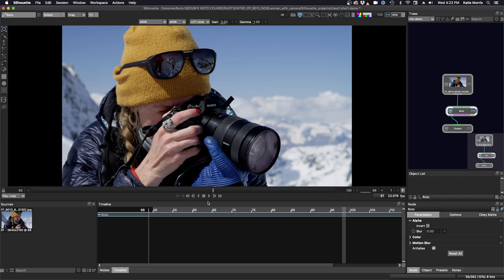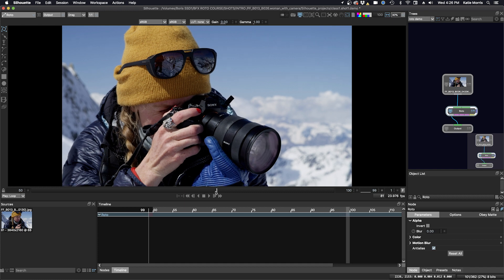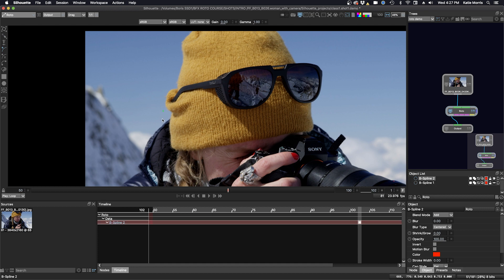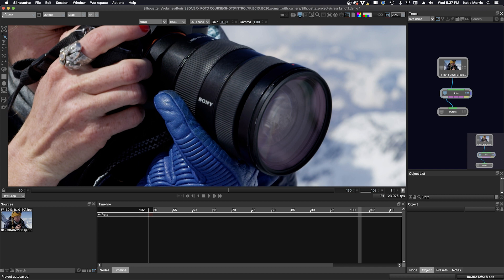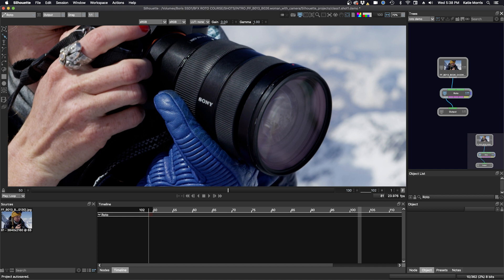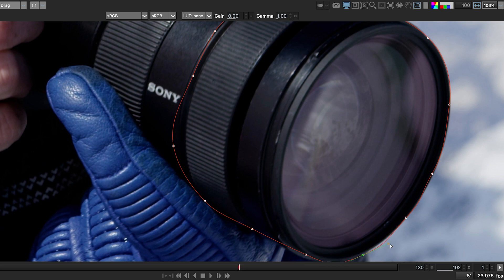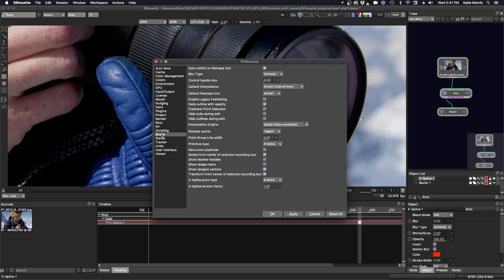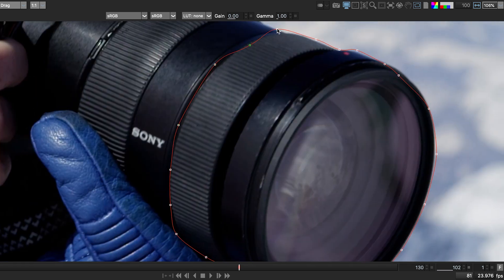Silhouette Essentials Roto - 01C Matte and Shape Types [Boris FX rotoscoping]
This is the free version of Silhouette Essentials - Roto with Katie Morris, digital VFX artist and trainer.  This session starts with shot analysis, arguably the most important phase of roto. We then talk about the different matte types you will meet, including core mattes, garbage mattes or full articulate mattes.  Finally we look at two of the most used spline types for doing our roto work.

You'll also dive into Preferences to begin to customize how to work most efficiently with different spline types.

Chapter List
01:19 Identifying different matte types
03:40 Choosing a spline type
06:49 X Splines
10:07 B Splines